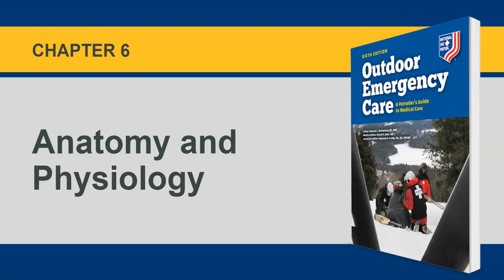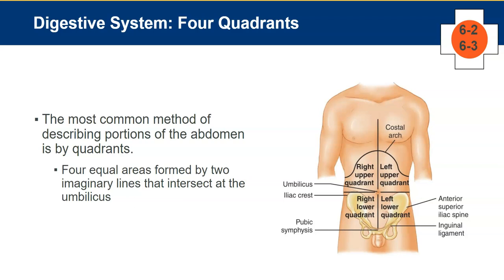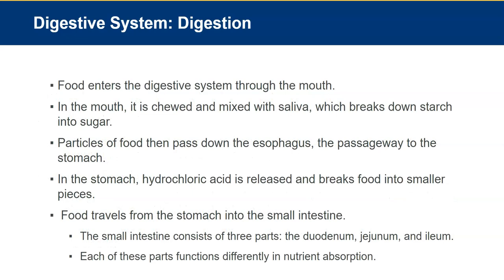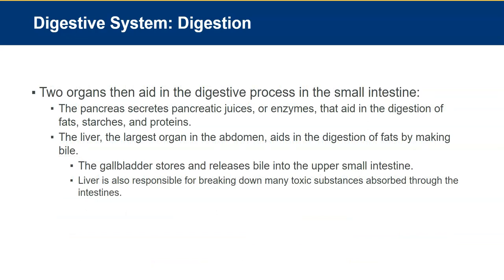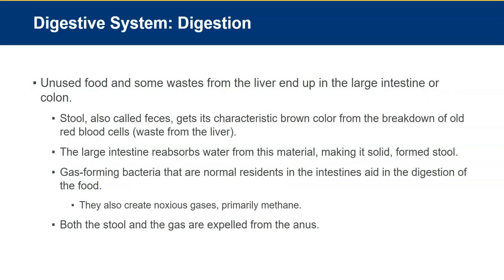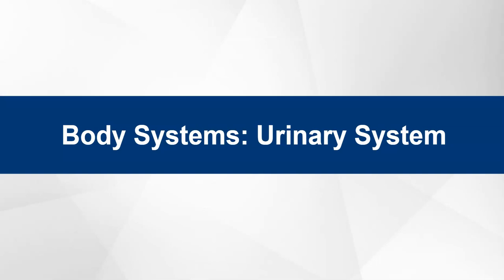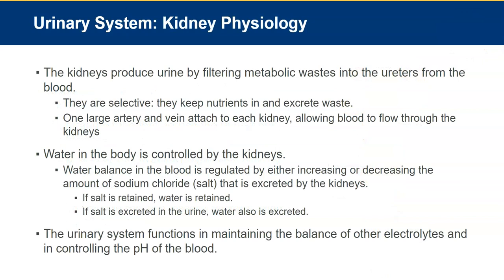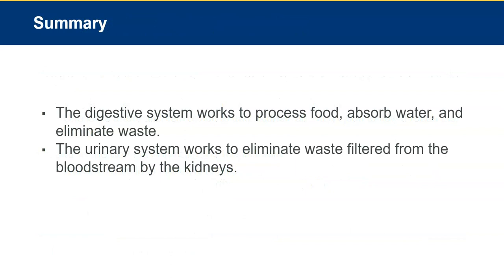Chapter 6.5 Digestive & Urinary Systems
This video reviews two systems that function alongside each other for the absorption of nutrients and the elimination of waste.